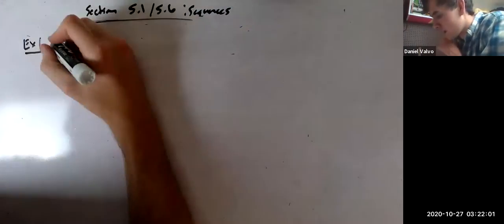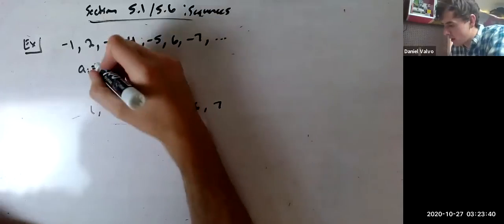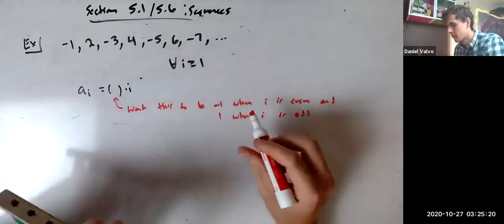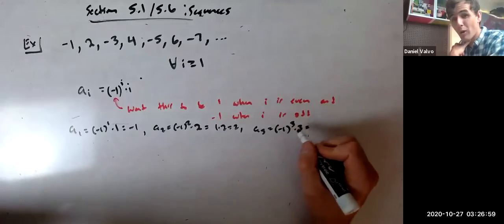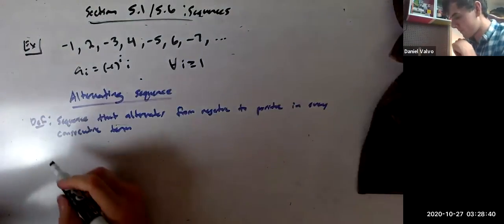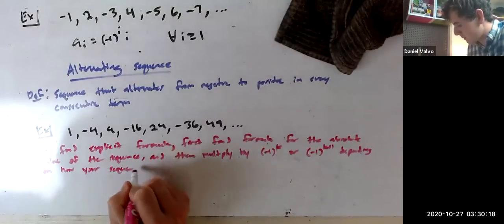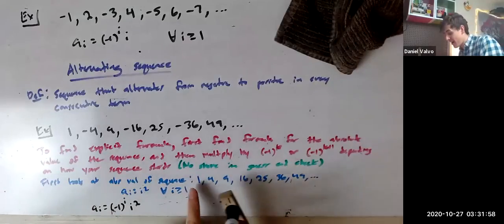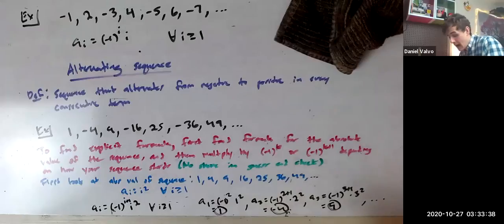Alternating Sequences (Not Alternative Sequences, we only do pop here!)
Taking a breather from some hardcore proofs to learn about some sequences! Which of course will lead back into some hardcore proofs!